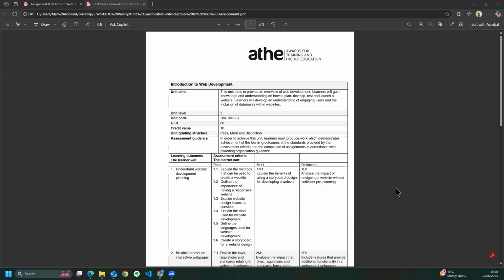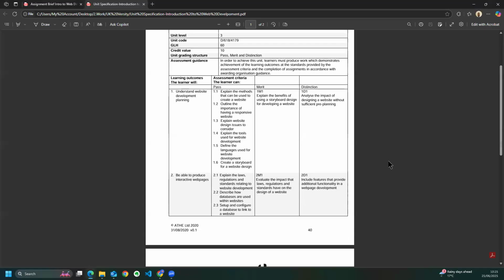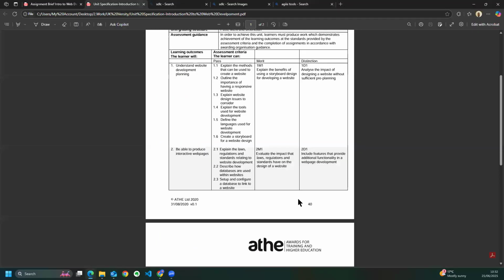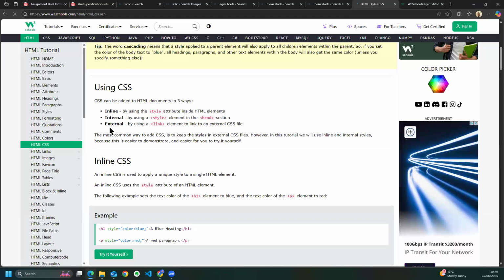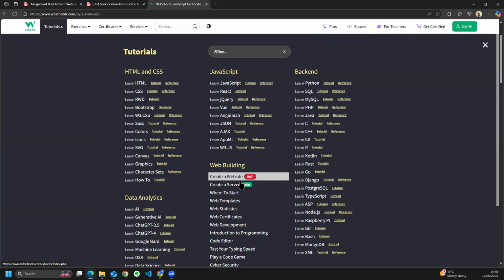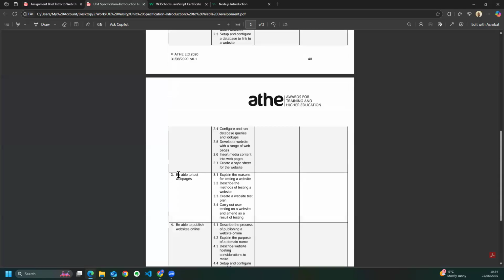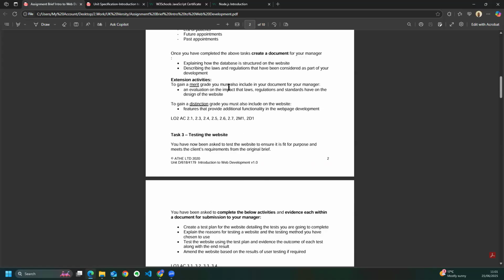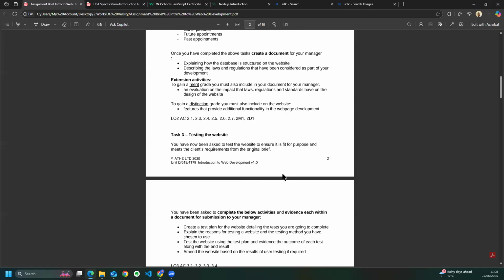ATHE L3 DiIT-Unit-Introduction to Web Development-Tutorial Session-(VA)